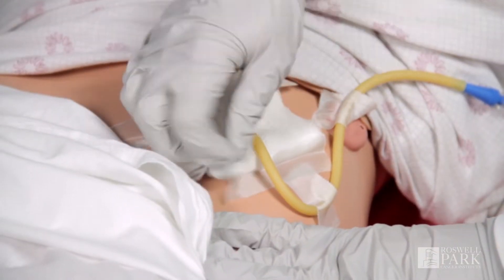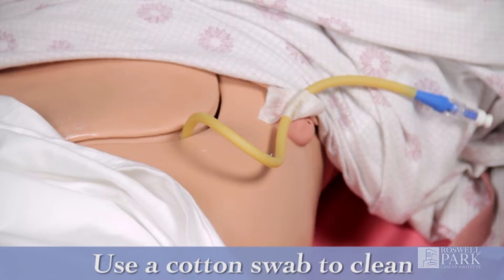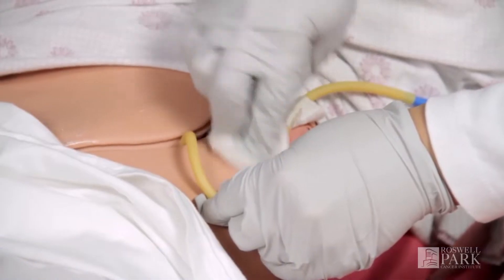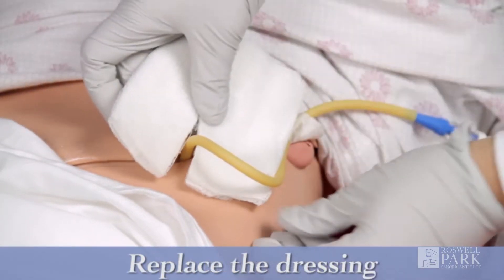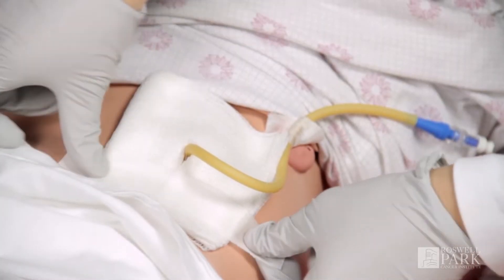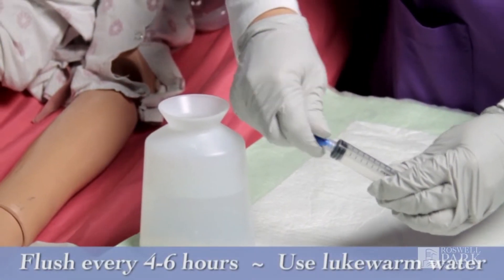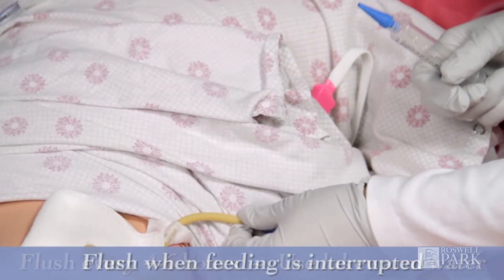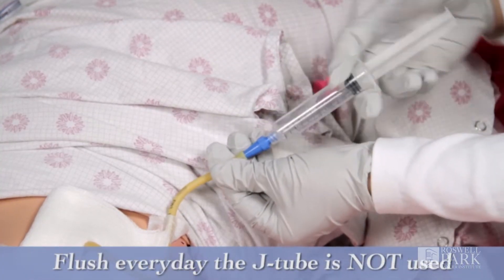J Tube (Jejunostomy) Feeding Tube Care Instructions | Roswell Park Patient Education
Care for your J Tube (Jejunostomy) is vital. Get advice on flushing, replacing dressing and learn how to reduce the risk of tube clogs. Presented by Roswell Park's Patient Education Department.